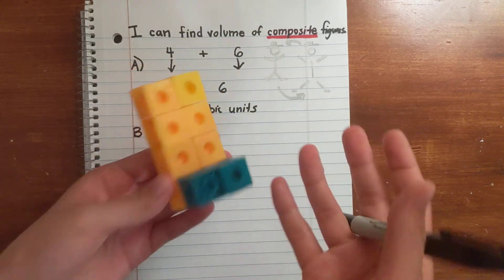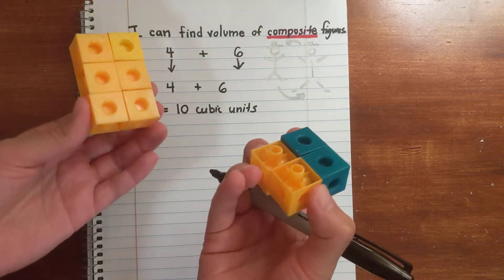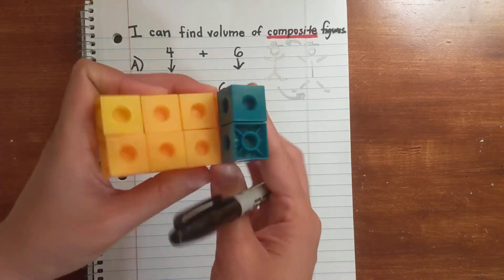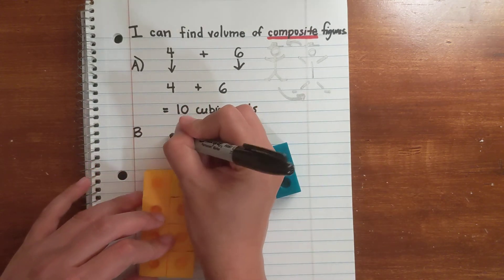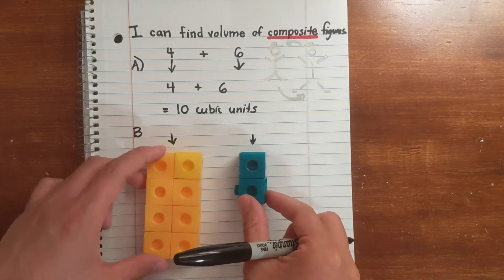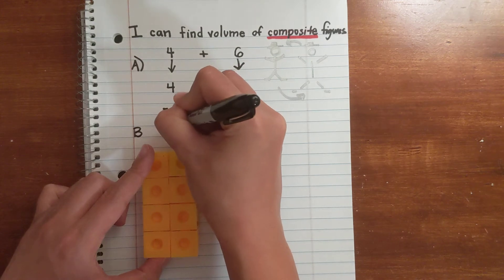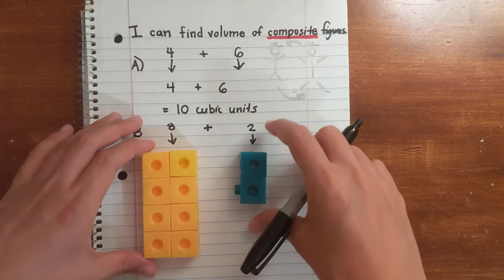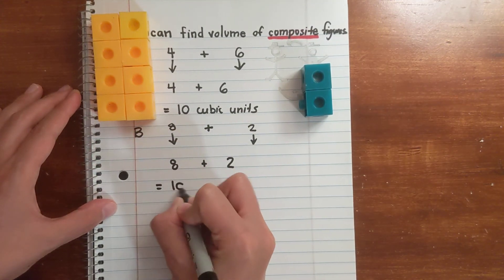5th Lesson 27 Find Volume of Composite Figures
MAFS.5.MD.3.5 Relate volume to the operations of multiplication and addition and solve real
world and mathematical problems involving volume.
c. Recognize volume as additive. Find volumes of solid figures composed of
two non-overlapping right rectangular prisms by adding the volumes of
the non-overlapping parts, applying this technique to solve real world
problems.